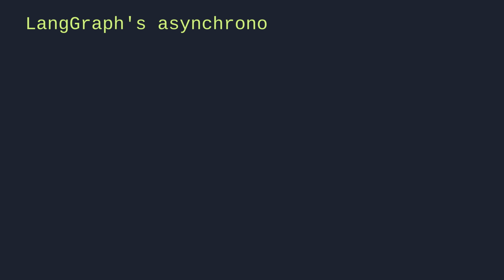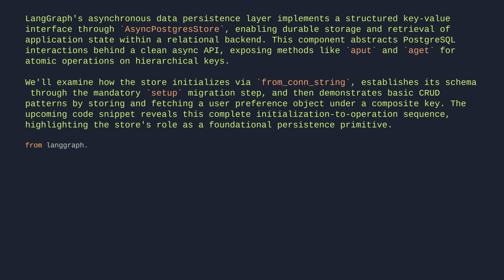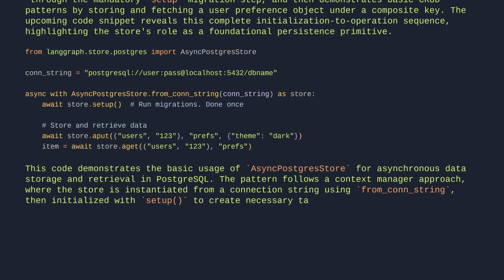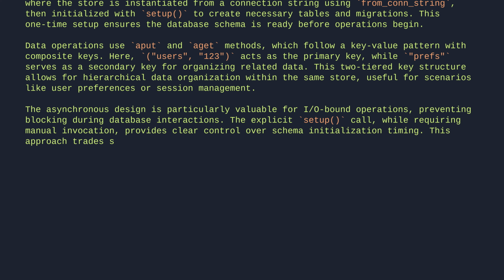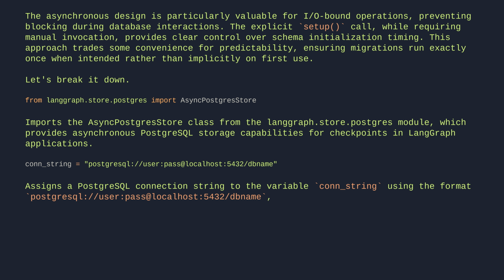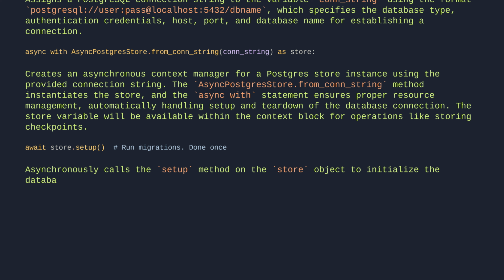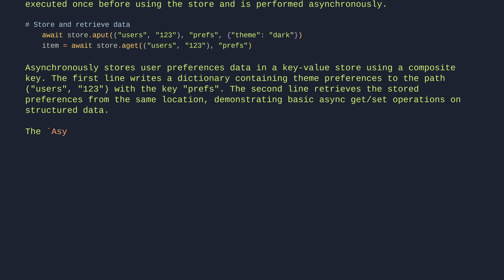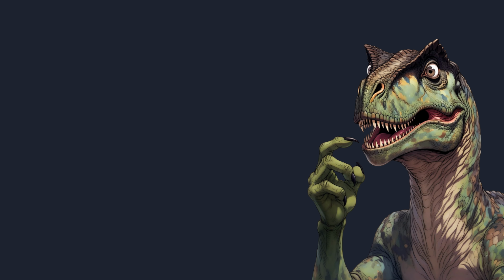Postgres Store with LangGraph - Part 1/4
Learn how to use LangGraph's AsyncPostgresStore for asynchronous key-value storage in PostgreSQL. This tutorial covers store initialization, schema setup, and basic CRUD operations with composite keys.

Zen Koan Explanation:
The code demonstrates the lifecycle of data persistence in LangGraph's `AsyncPostgresStore`: it first initializes the database schema with `setup()` (creating the "existence" of storage structures), then stores and retrieves data (like the "dark theme" preference) using `aput`/`aget`, and finally automatically cleans up resources when exiting the context manager (dissolving the connection). This mirrors the koan's theme of impermanence - the store brings data into being when needed, holds it temporarily, and releases it when done, much like how the "dark theme" preference is materialized and then dissolved upon request.